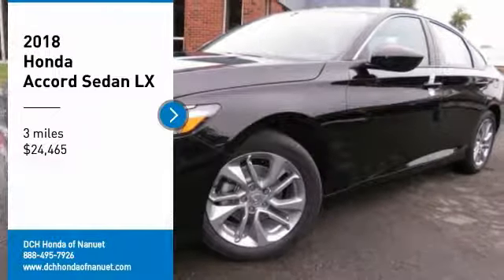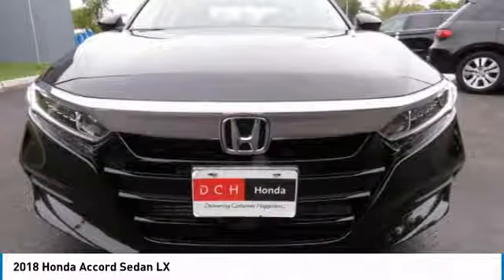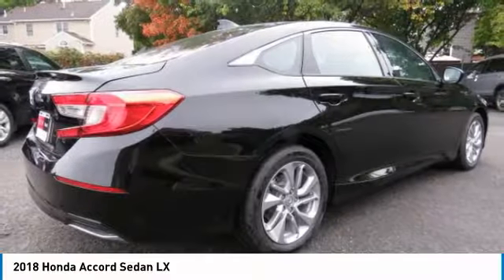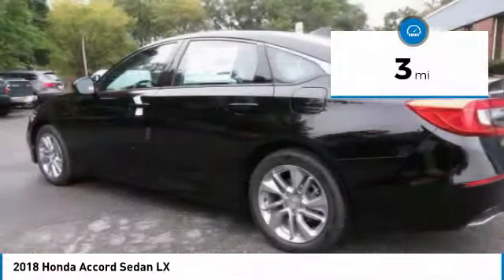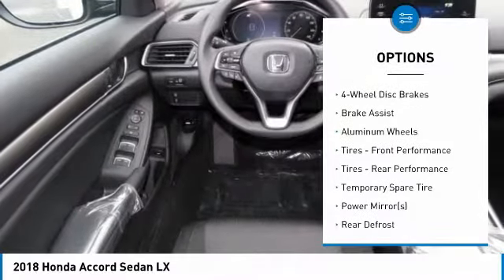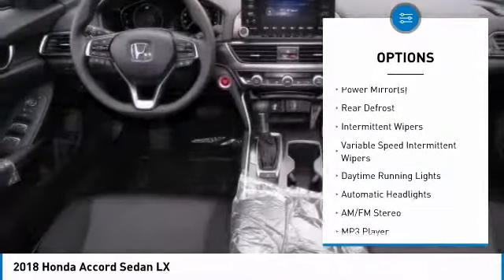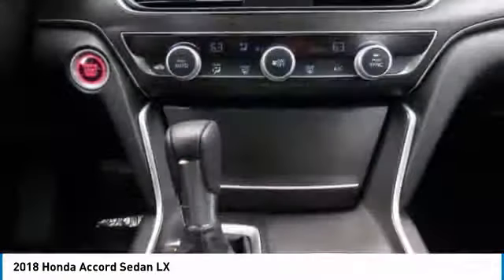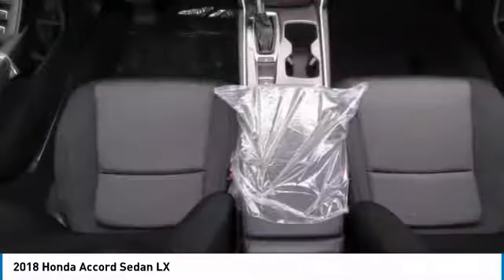2018 Honda Accord Sedan HN181826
2018 HONDA ACCORD SEDAN Nanuet, NY
Stock# HN181826

You'll love this 2018 Honda Accord Sedan. This is a car you'll want to take home. With 3 miles, it features Variable transmission and an exterior color of Crystal Black Pearl. Call us and be the first to open the car door today!